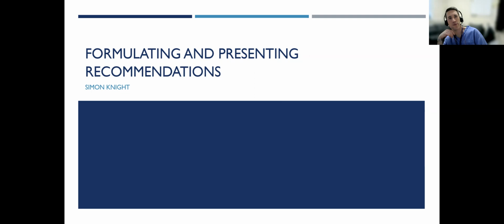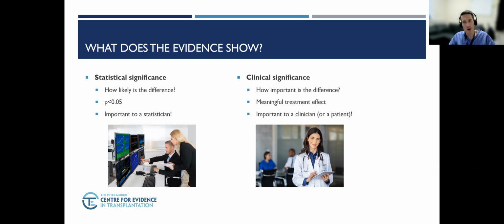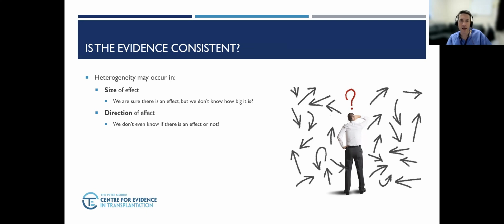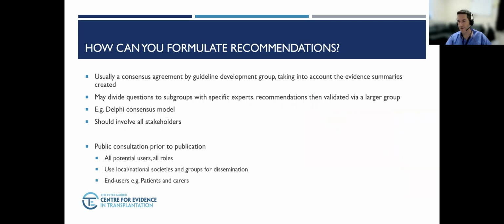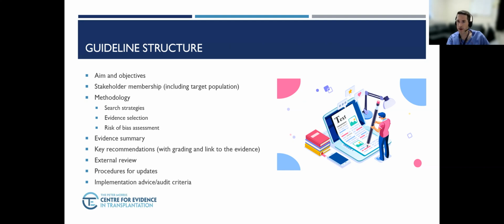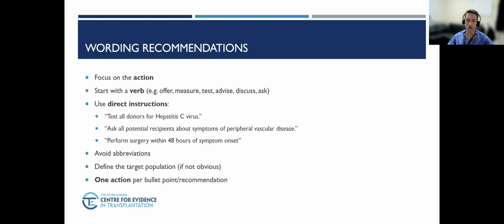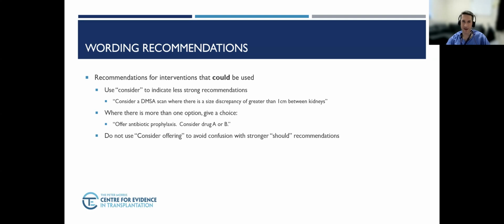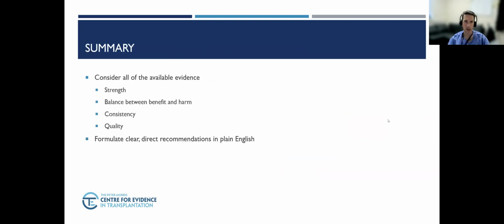BTS Guideline Development Workshop - Formulating recommendations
Lecture series from the British Transplantation Society Guideline Development Workshop.  This talk by Simon Knight details how to formulate and present recommendations in clinical practice guidelines.